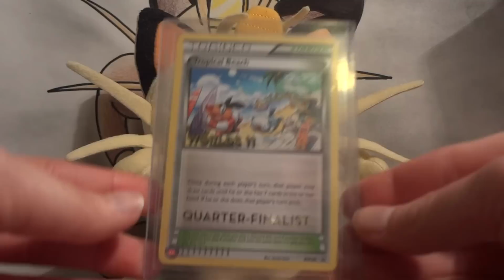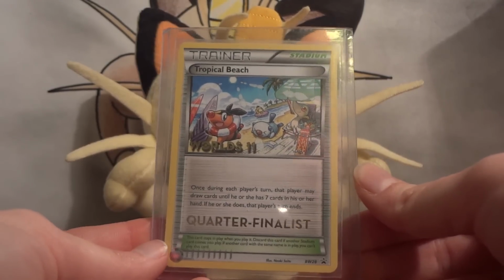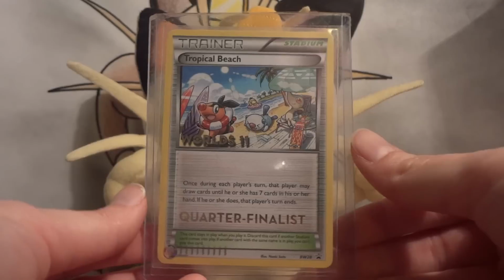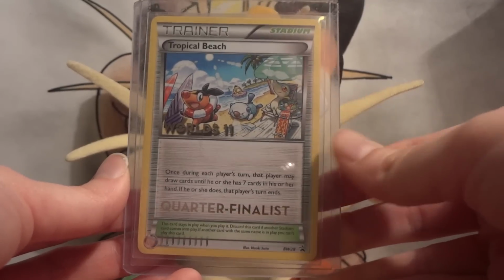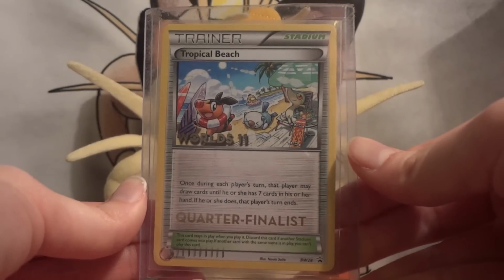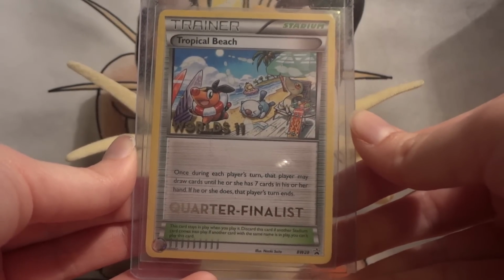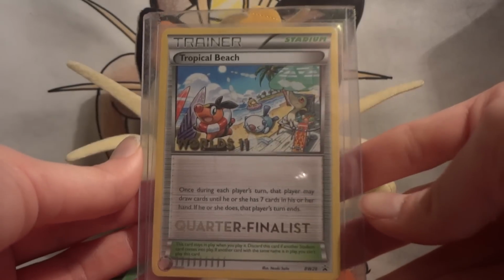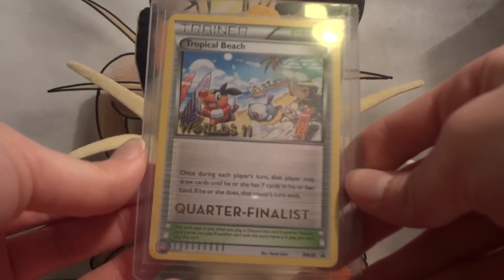Pokemon Featured Friday Quarter Finalist Tropical Beach